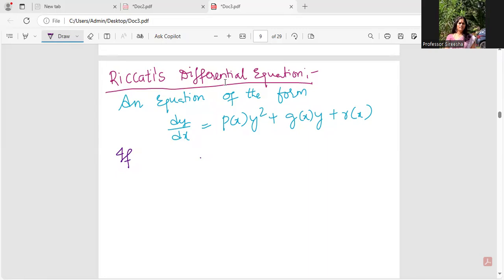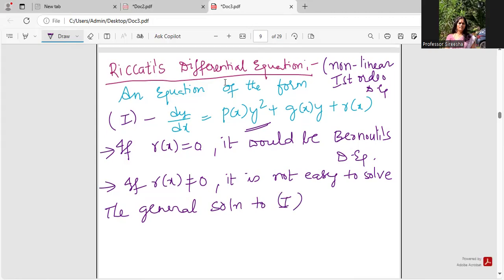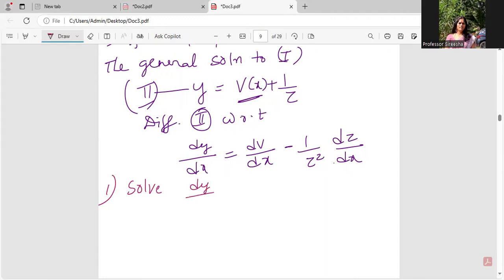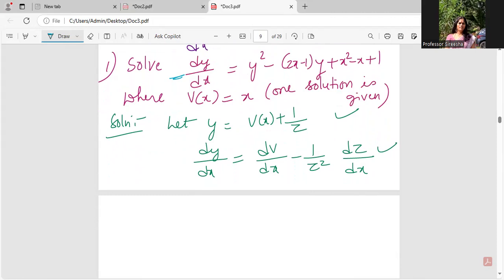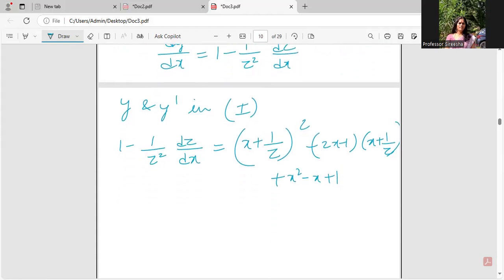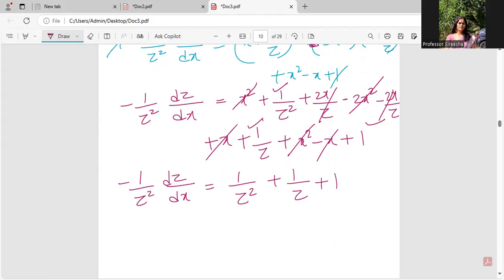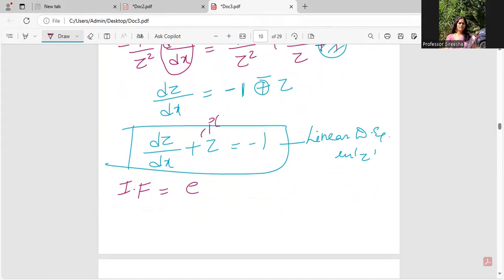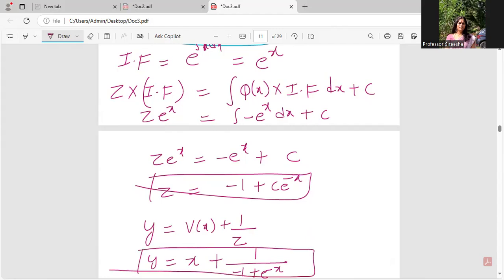Riccati Differential Equation-Introduction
First Order Non-Linear Differential Equations